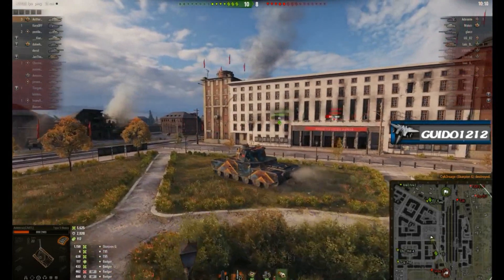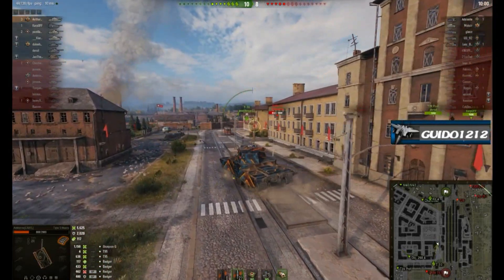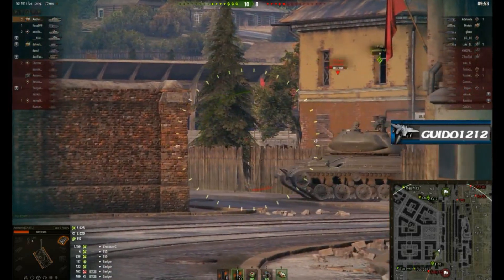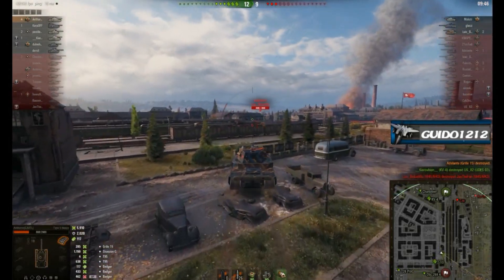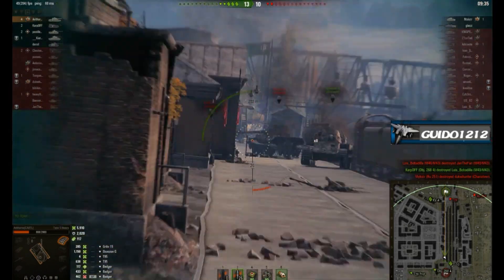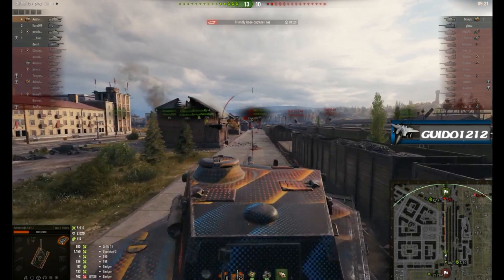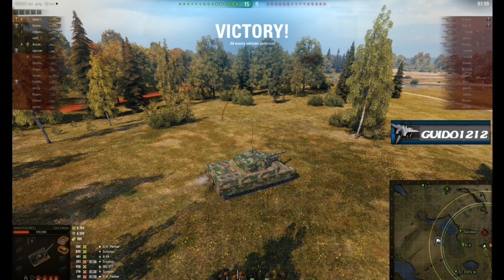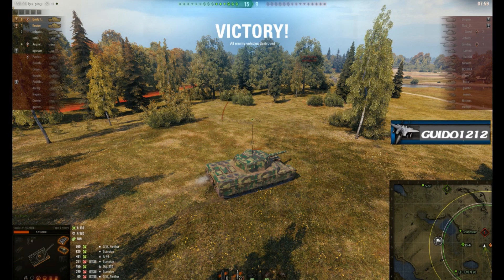Tactics Talk; Broken or Just Awesome?